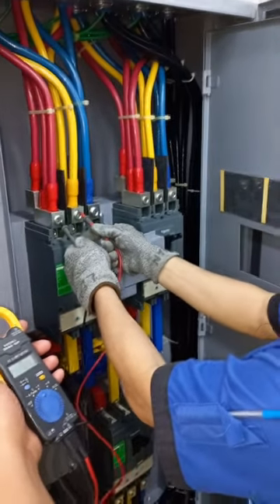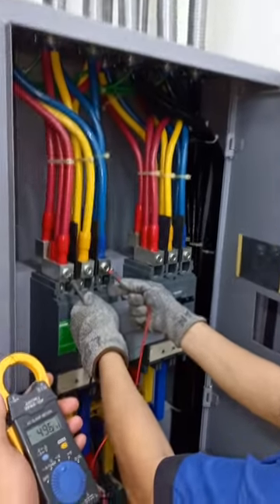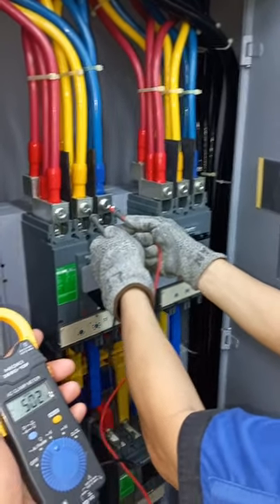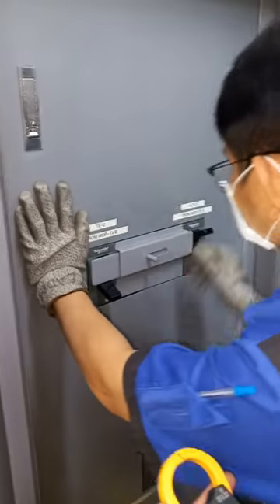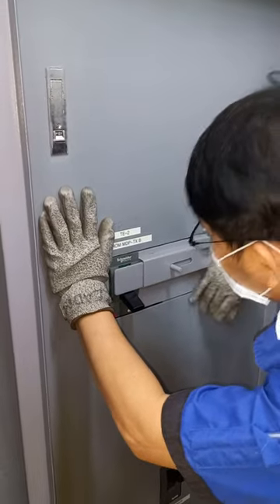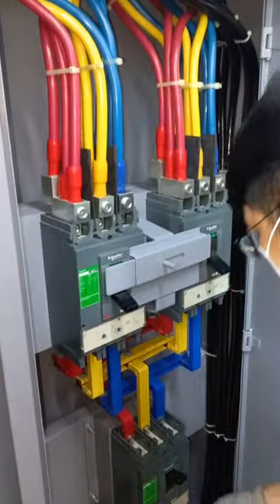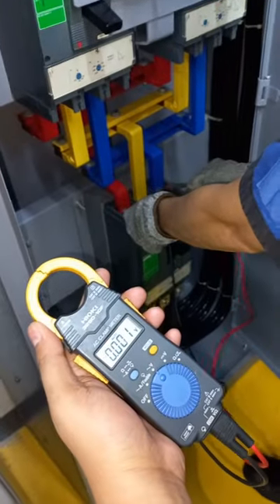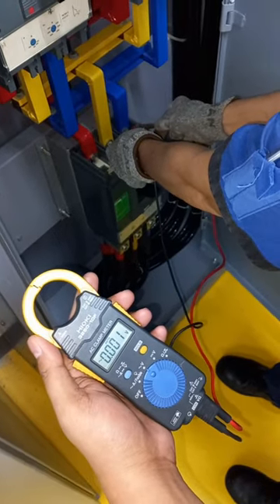480V BREAKER TYPE MANUAL TRANSFER SWITCHING MTS POWER SOURCE